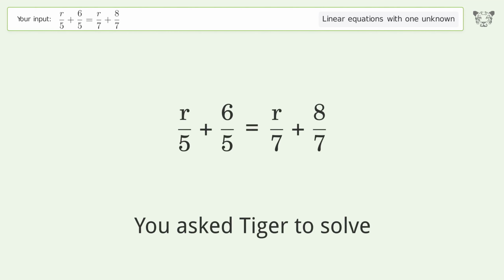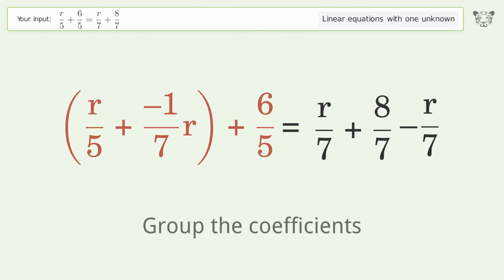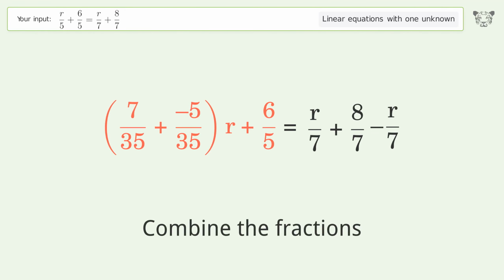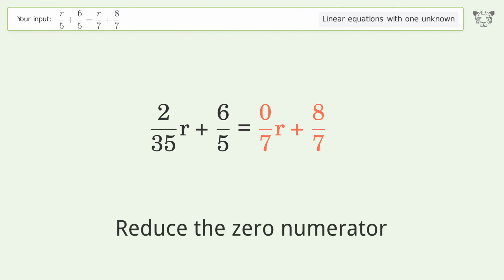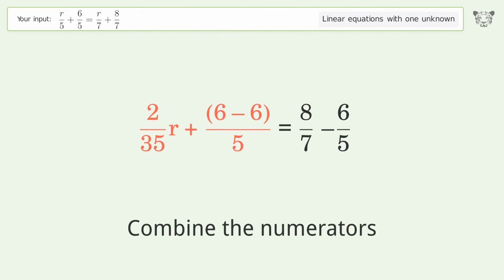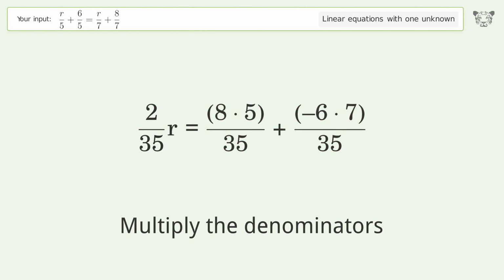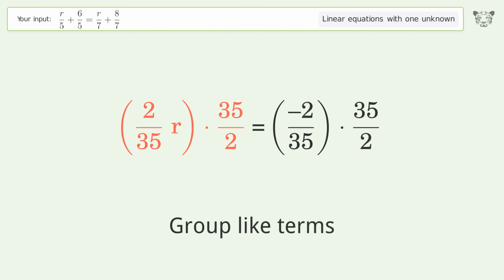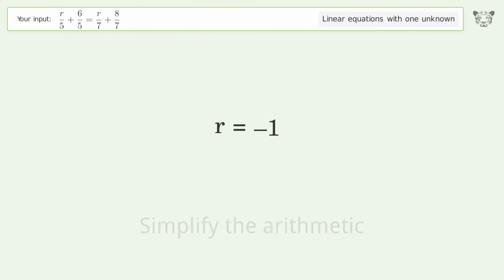Linear equation with one unknown: Solve r/5+6/5=r/7+8/7 step-by-step solution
Solving r/5+6/5=r/7+8/7 using the linear equation with one unknown solver

for a step-by-step and more tips and tricks for dealing with linear equations with one unknown.